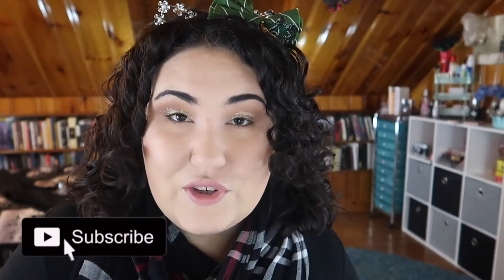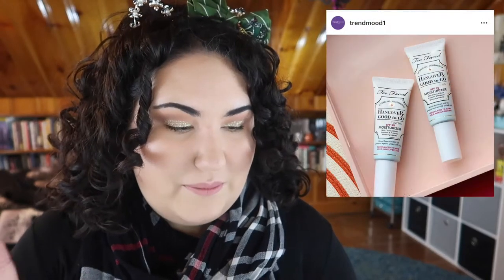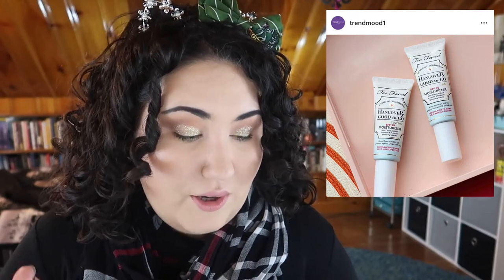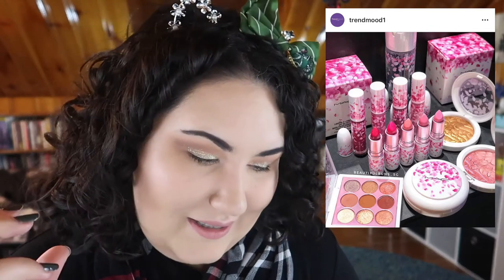Weekly Wishlist or Washout || February 20th 2019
✨ OPEN ME ✨

HMMmmmmmmm 👀👀

Undertone: Warm/Yellow
Skin Tone: Light/Light Medium
Skin Type: Combination/Dry

✨ SOCIAL MEDIA ✨
❋Pintrest: @Monicaadrianna